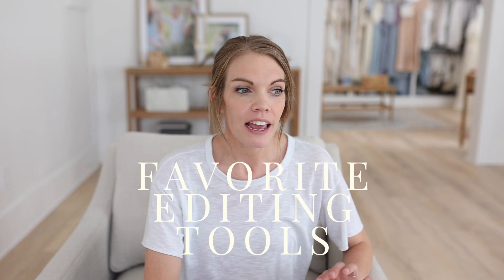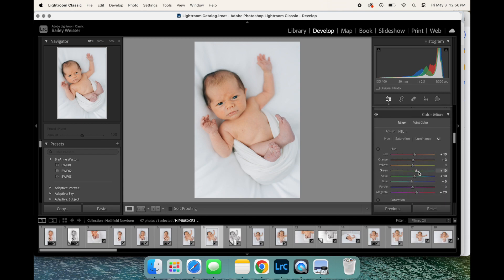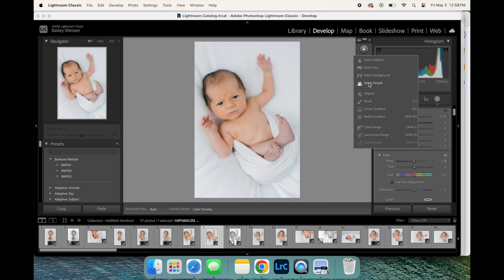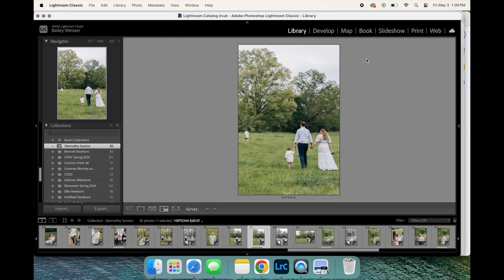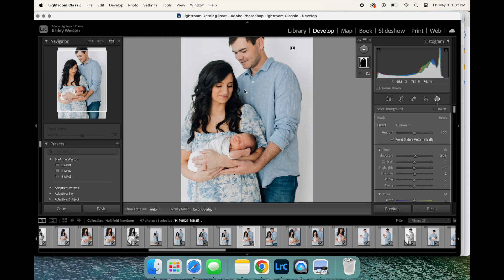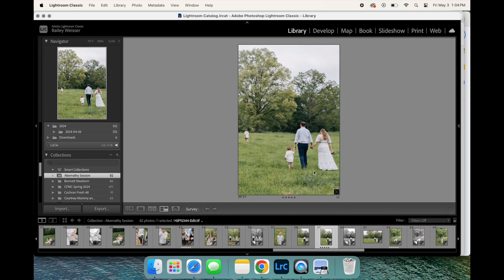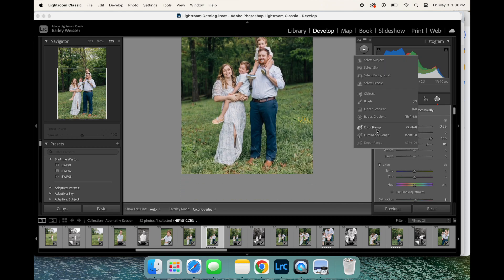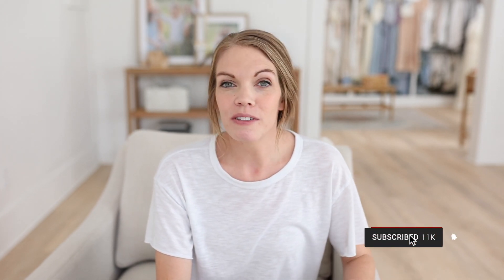Masking Tool Beginners Guide- Lightroom Editing Tips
Today we are diving into a brand new mini series chatting about my favorite editing tools that I utilize every session. The masking tool is an extremely diverse tool in Lightroom that uses AI technology to streamline the editing process. From selecting subjects, objects, backgrounds, or individual body elements, this AI technology has tremendously reduced the time I spend editing each session. This video is a beginners guide to the different ways you can use the masking tool.